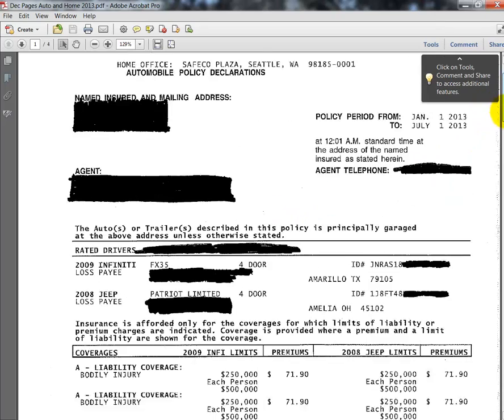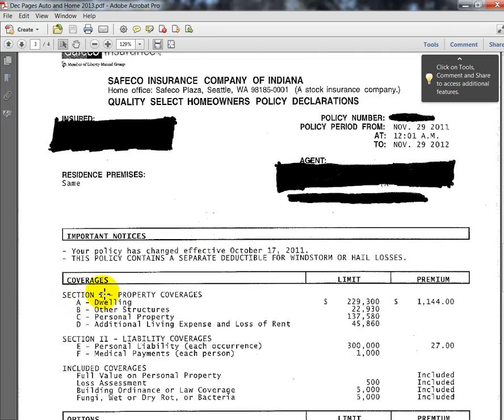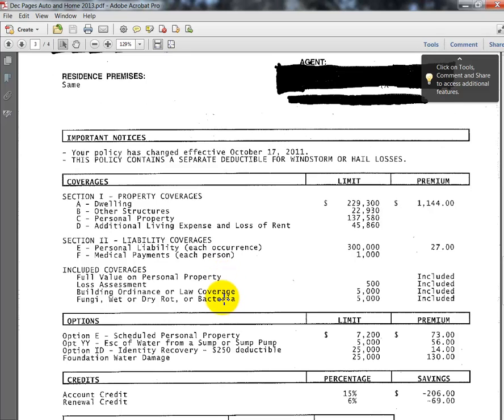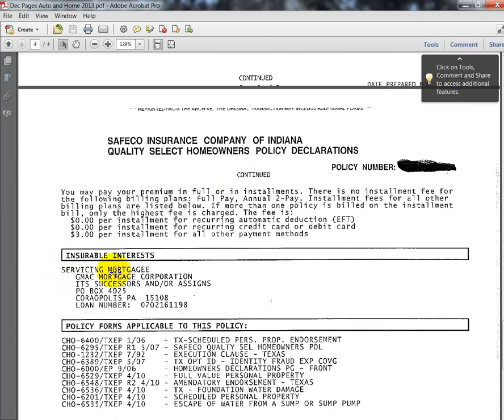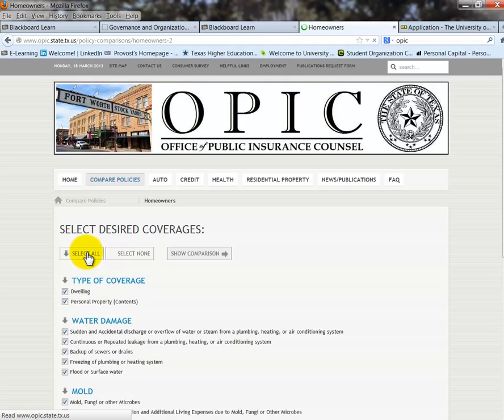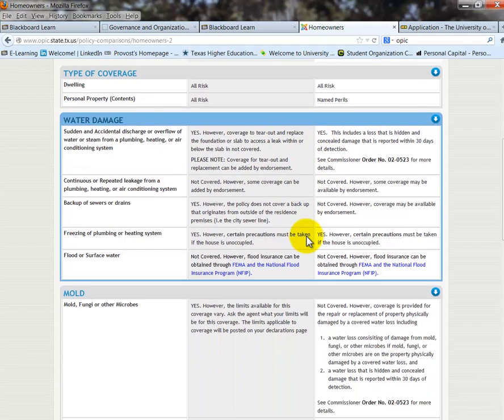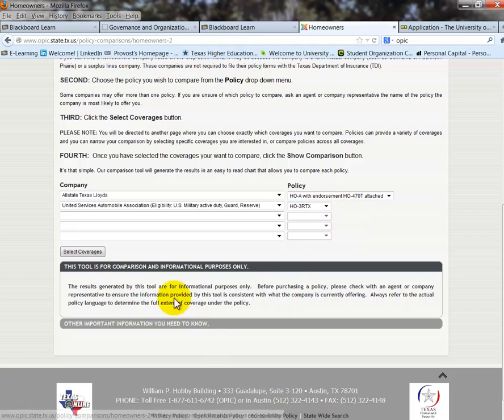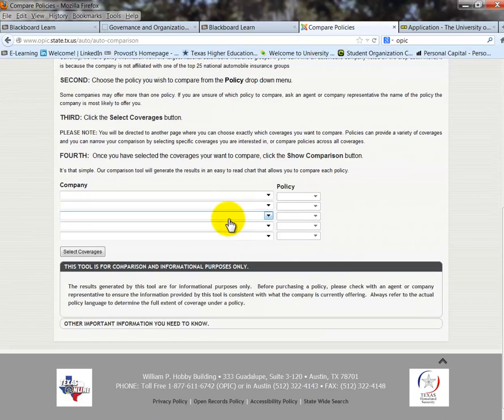OPIC Review FIN 6300